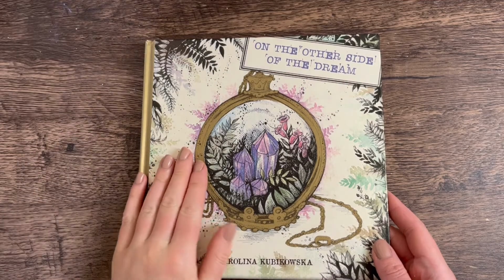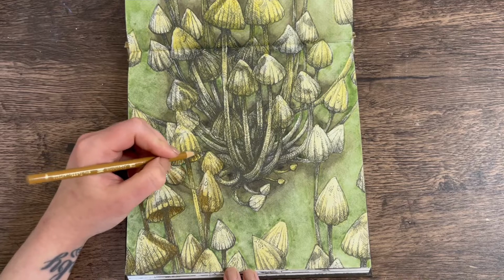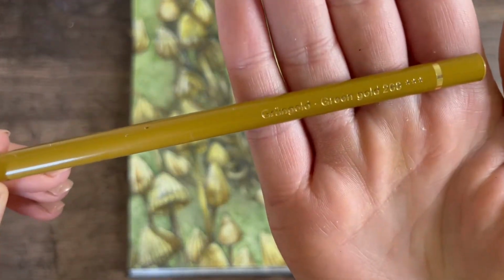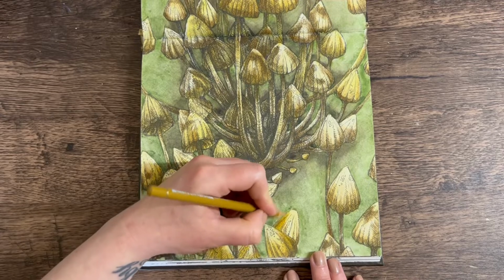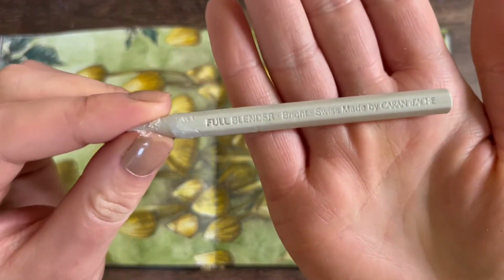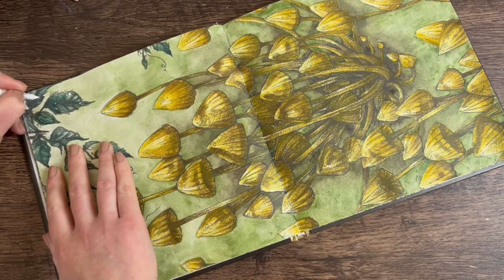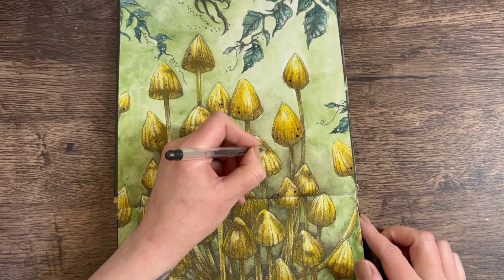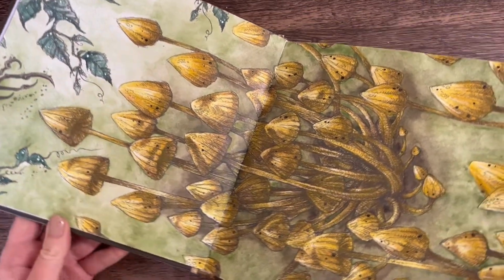Karolina Kubikowska! How I colour mushrooms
Hi 👋🏻
I’m continuing this gorgeous page from “on the other side of the dream” by karolina kubikowska.

Products mentioned in video:
Pack of 2 full blenders
Pack of 2 blenders (1 pencil blender & 1 full blender)
Paint pens
Flair glitter gel pens
Polychromos pencils

Thankyou for watching and supporting my channel xxxx